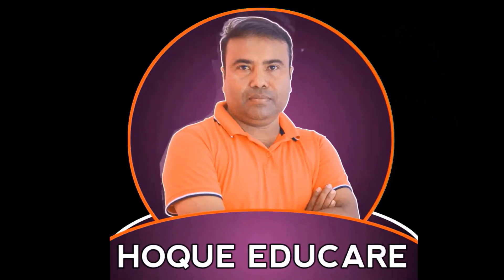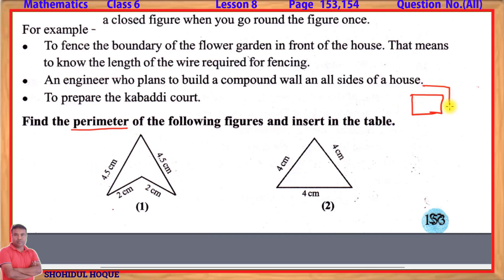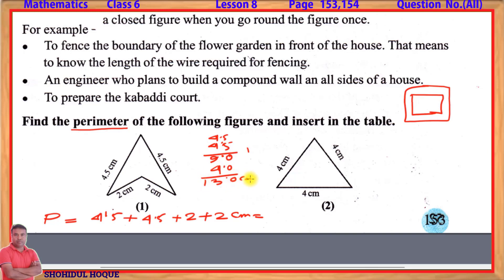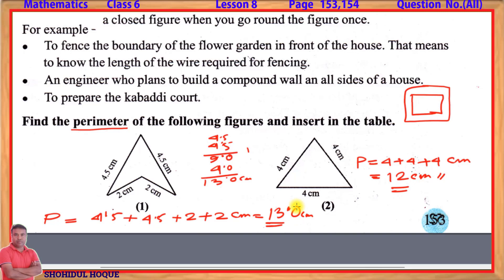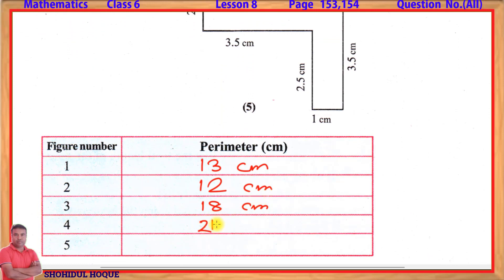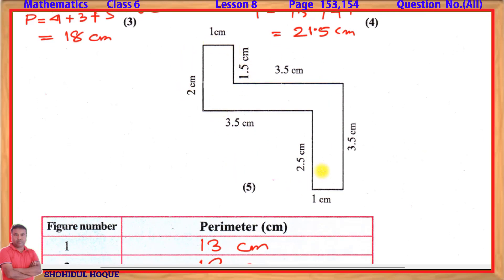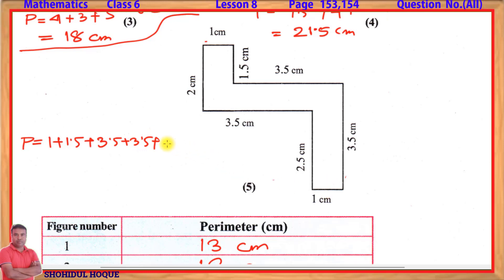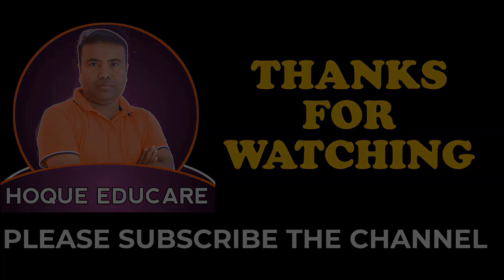Mathematics class vi lesson 8 Page no.153,154 All Questions || Assam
Maths class 6 Lesson 8 || Assam maths class6 Lesson 8 page 152|| Maths vi page 153,154 || Maths6 Page 153 and 154
Class 6 maths chapter 8 question answer.
Seba class 6 maths chapter 8

Cont-